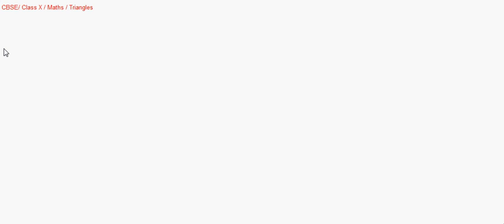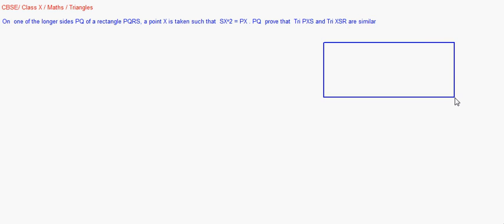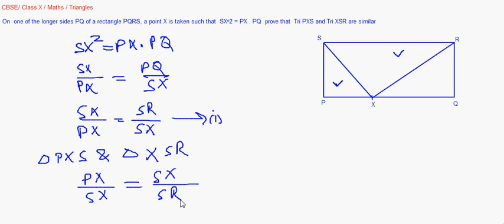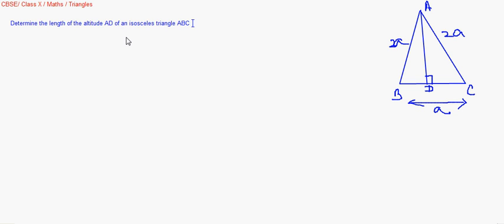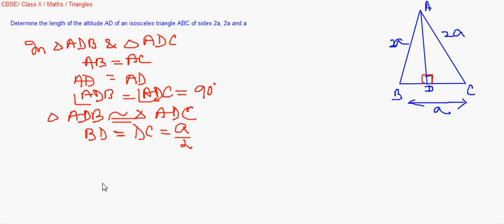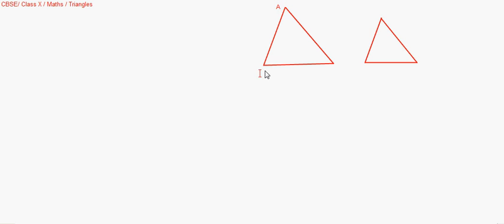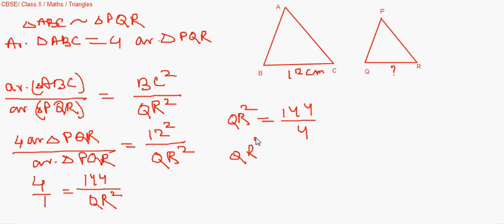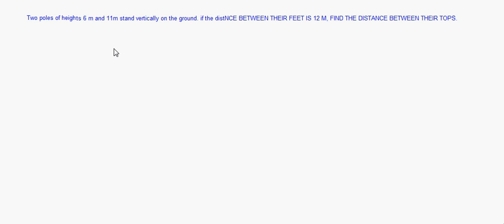eTuitions CBSE Class X Triangles 10